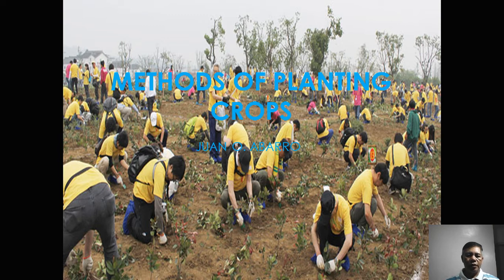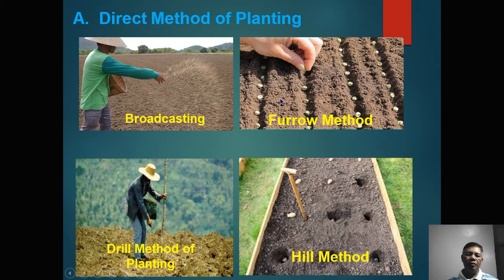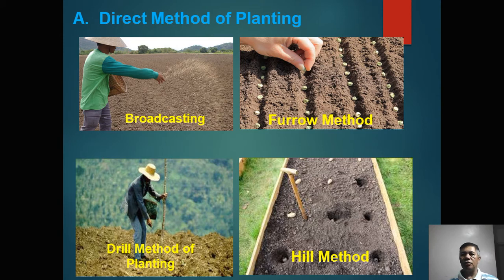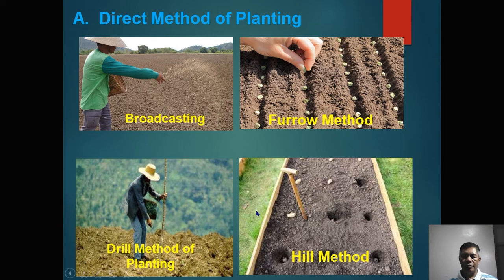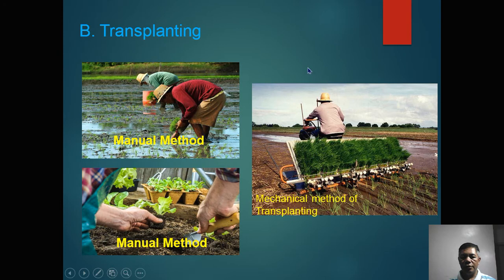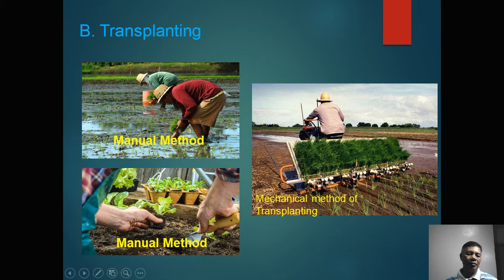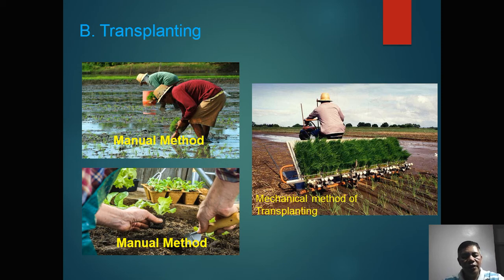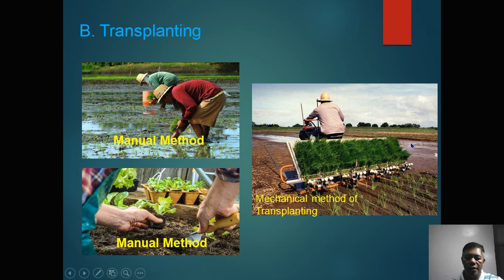Methods of Planting Crops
This is a video on how crops are planted